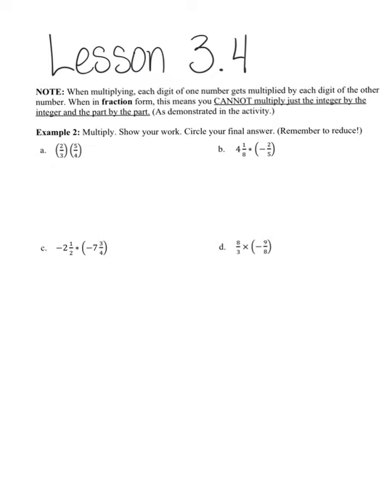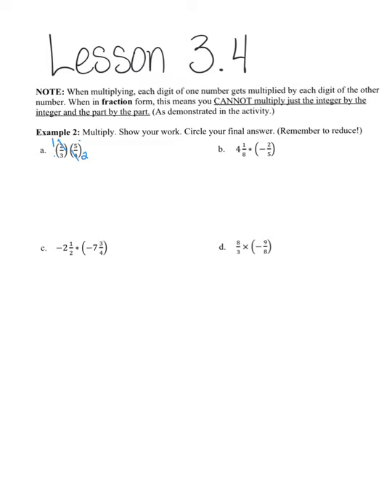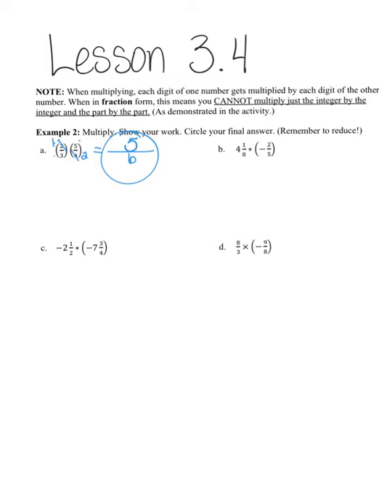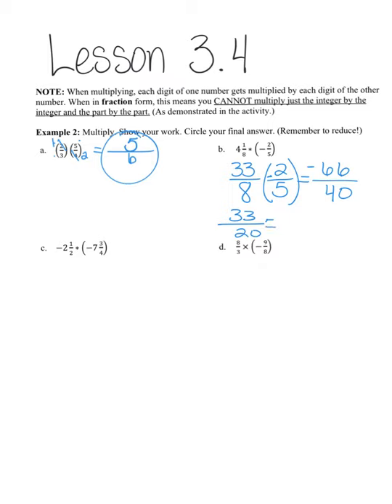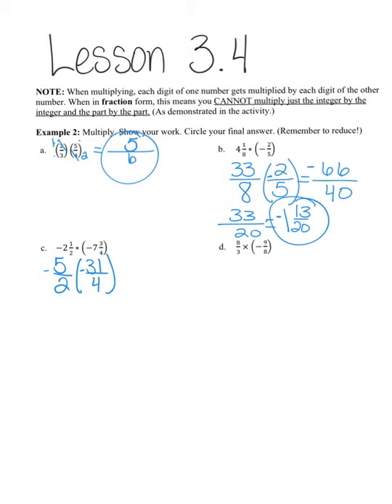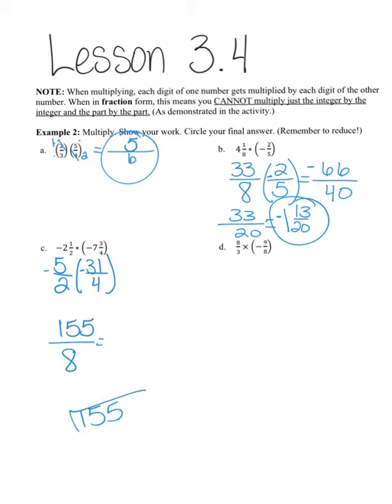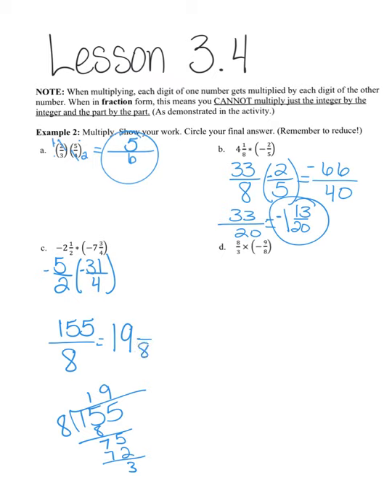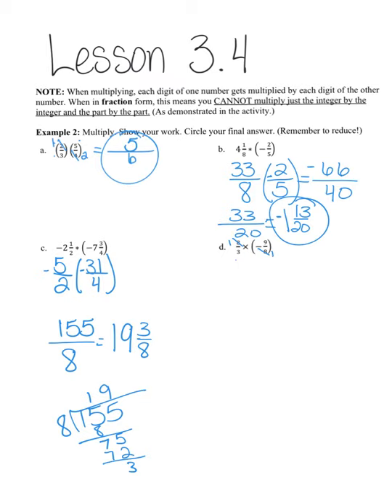Lesson 3.4 Example 2